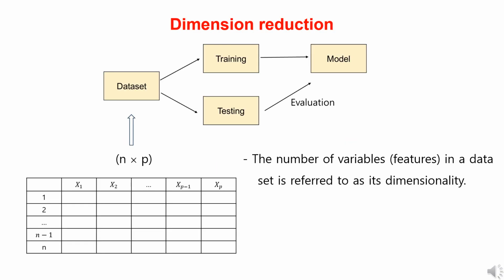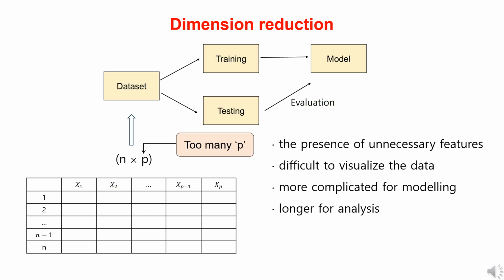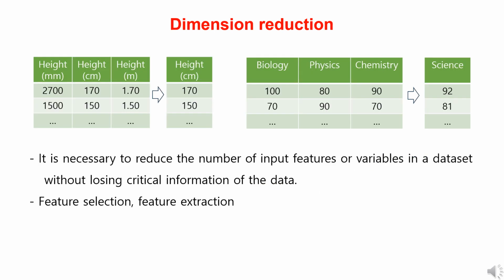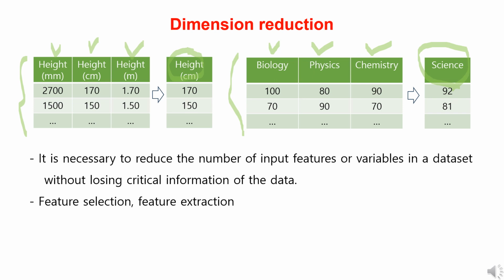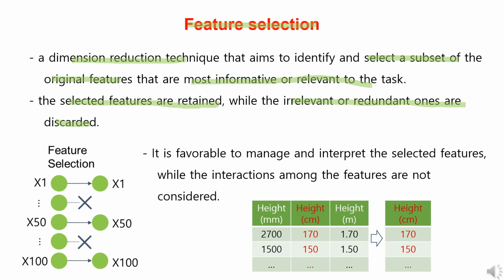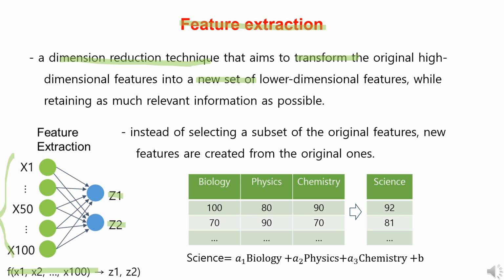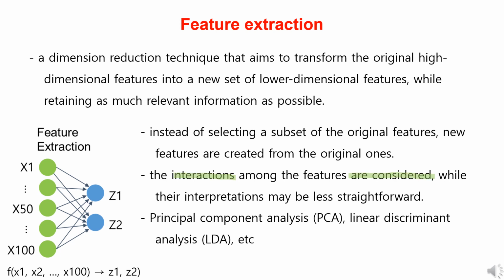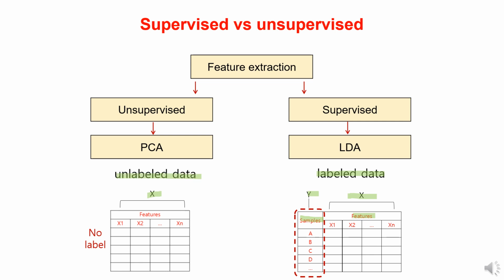Dimension reduction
We will  learn about the fundamentals of dimension reduction.